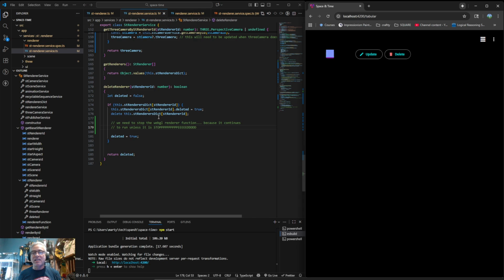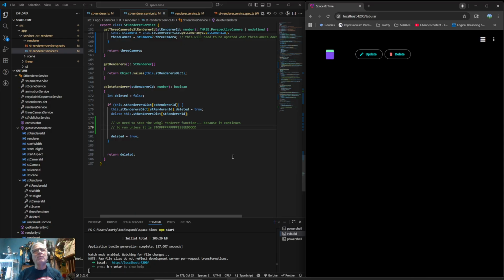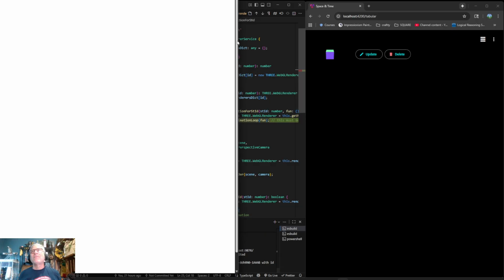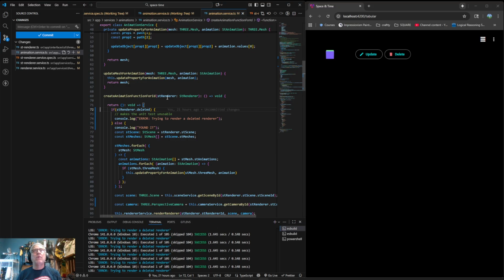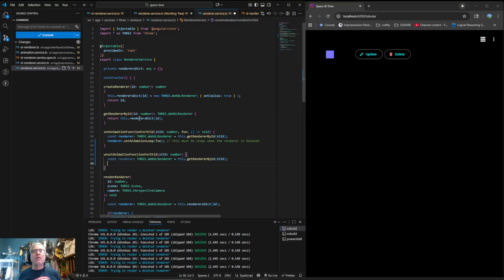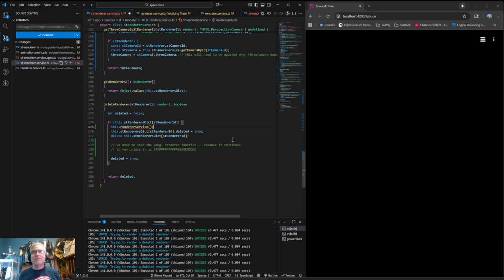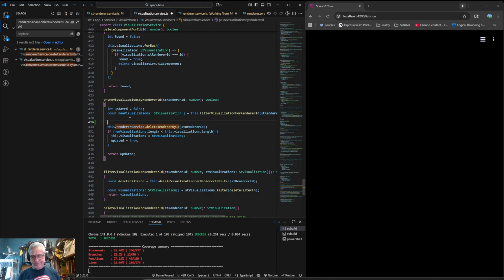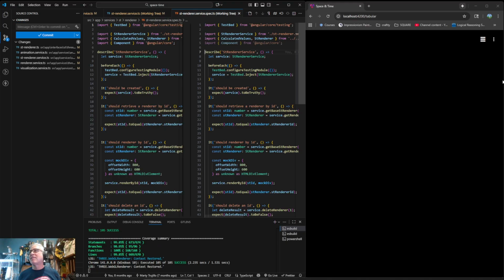281 -ThreeJS and Angular Space And Time Application: Delete Animation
In this video I make a small change to the code to clean up my delete behavior.